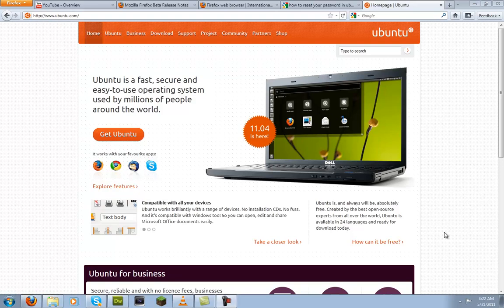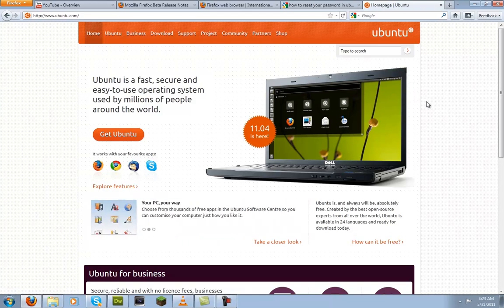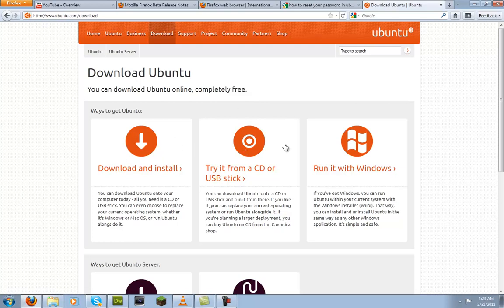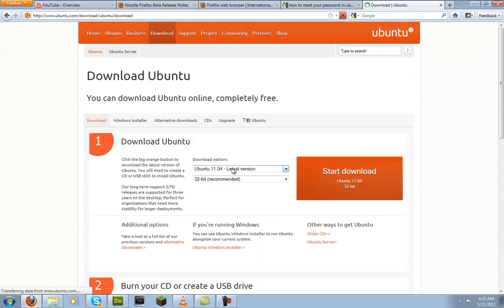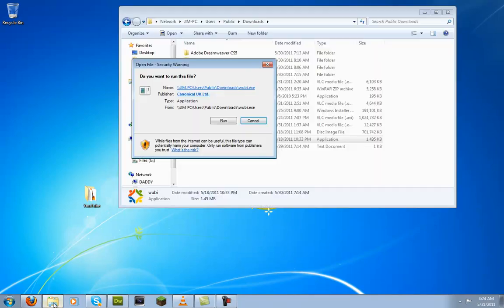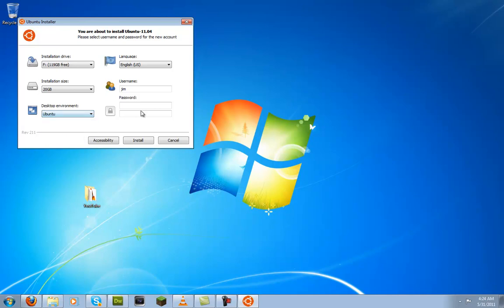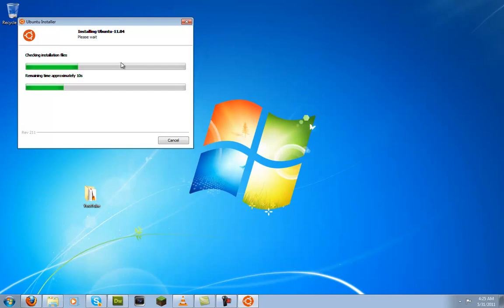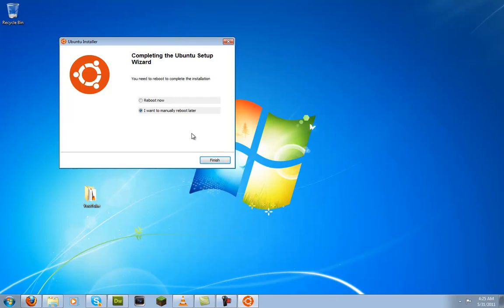How to Dual Boot Windows 7 and Ubuntu (Simple)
If you like this video please "Like"